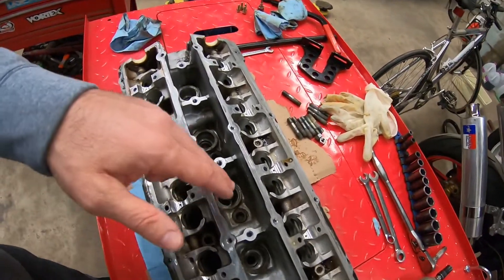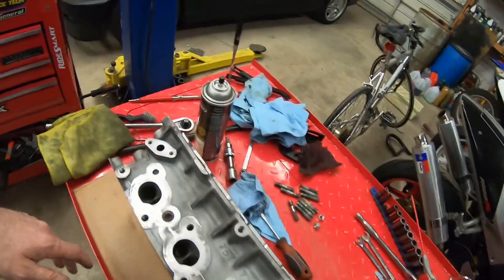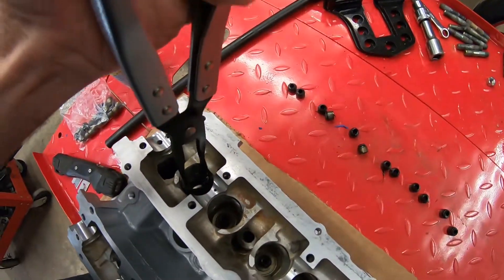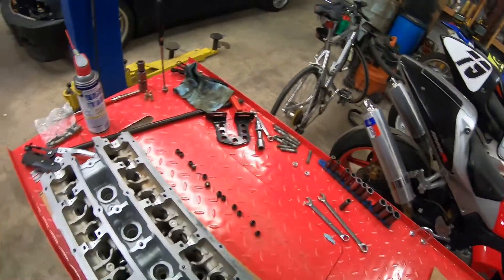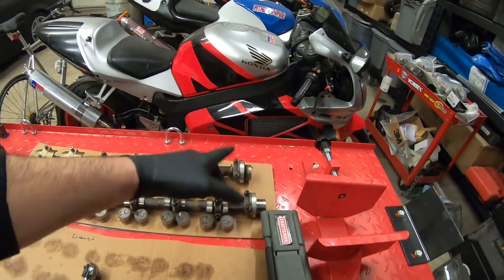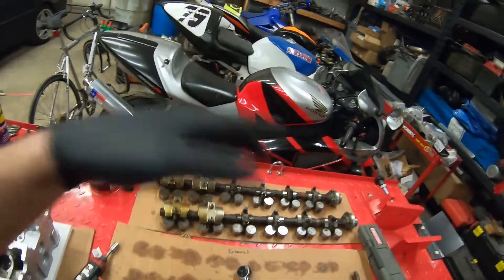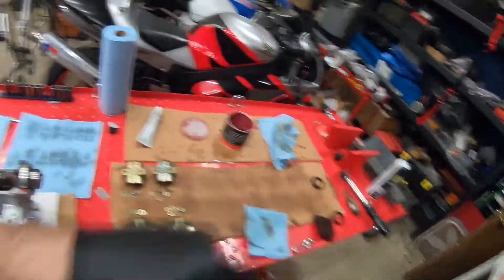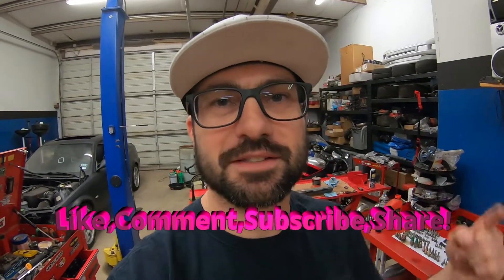Ep.60 RB25det 300zx Build (Part 4) RB z32 swap!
Now its time to recondition the head by cleaning, painting, and installing new valve stem seals. Let me show you how its done!